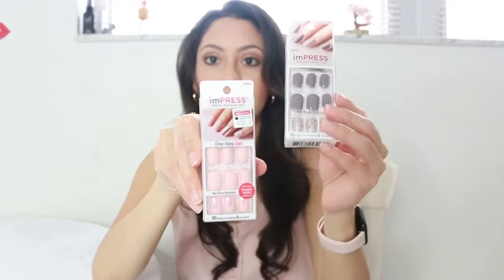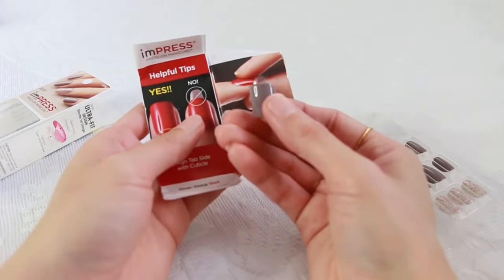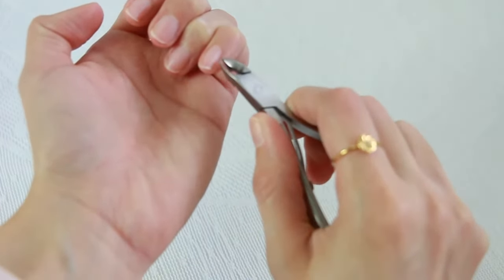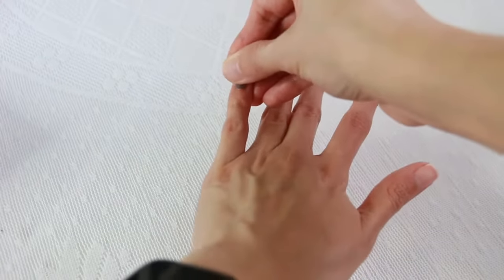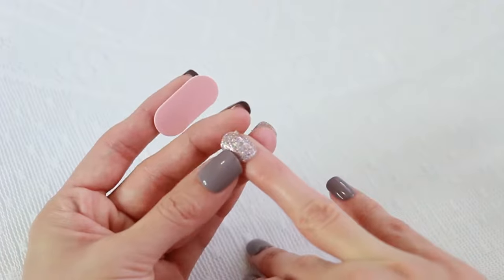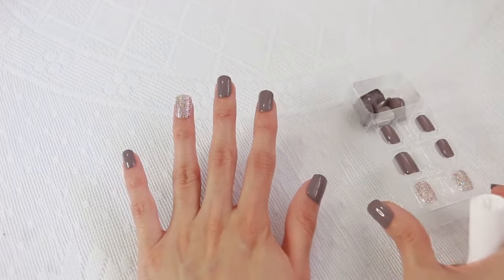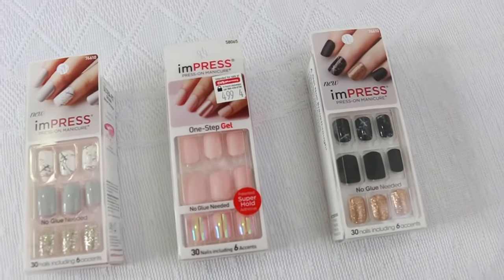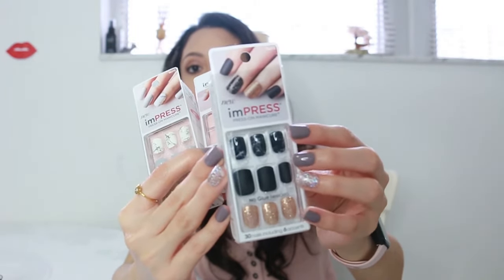Everything You Need to Know About imPRESS Nails | Review + Tips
In this video I show you everything you need to know about iMPRESS nails. This is a complete review and I share tips.

You can see a blog post on imPRESS nails review and tips

This video is all about: imPRESS nails are the new rave to have a nice manicure. imPRESS manicure are press on nails that claim to be easy to apply, it’s quick, and last a good amount of time. In this video I share all about my experience with imPRESS nails.

Karma Natural nail polish remover
Kiss nail glue
Rubber gloves for cleaning

Much love,
Rosy (LynSire) ♡